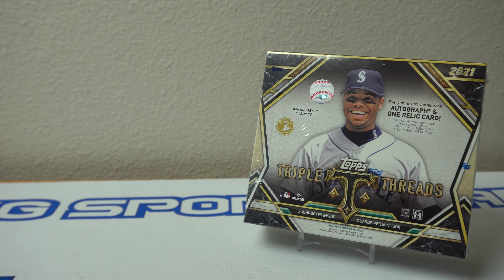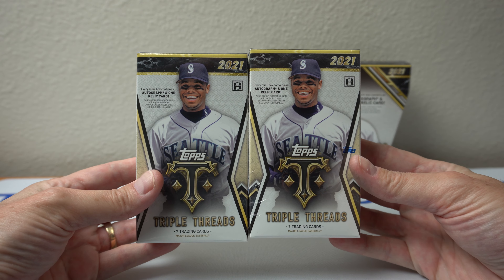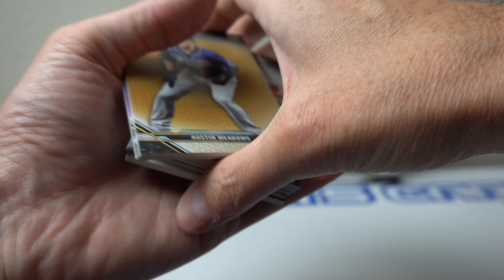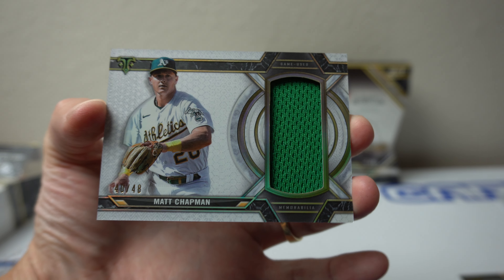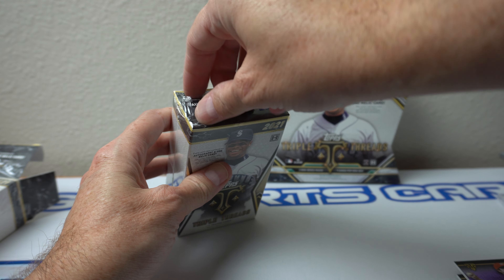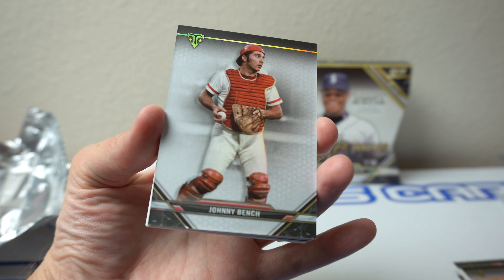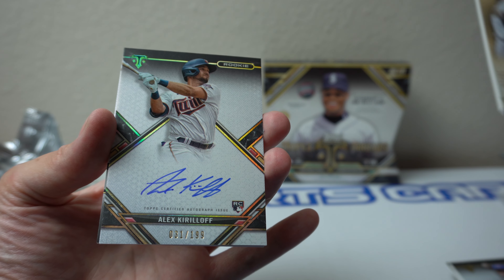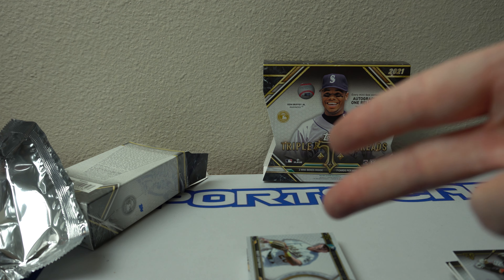2021 Topps Triple Threads Box Break #9! 3 Autos + Certain player hit box?!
I ripped into my 9th box of 2021 Topps Triple Threads!